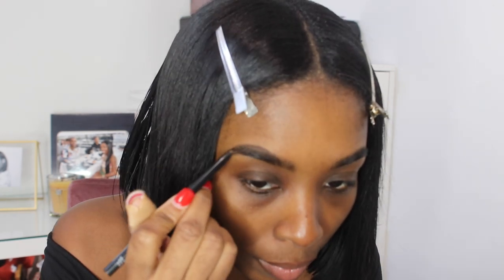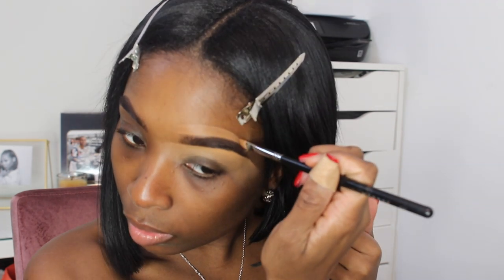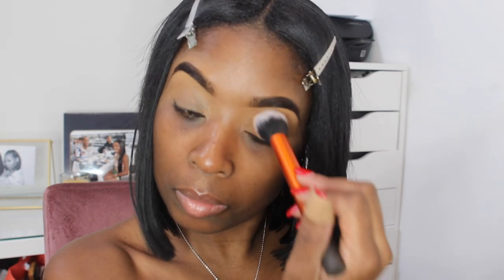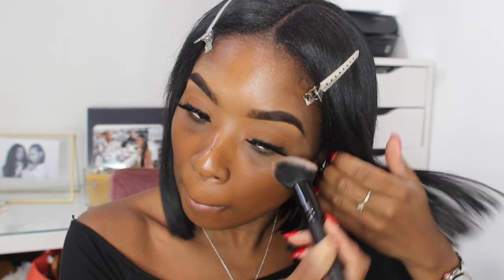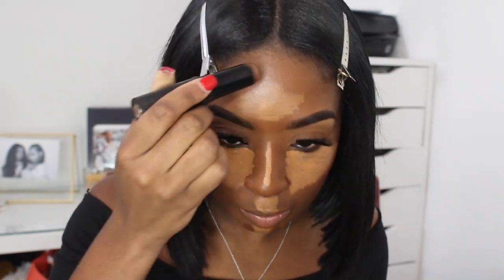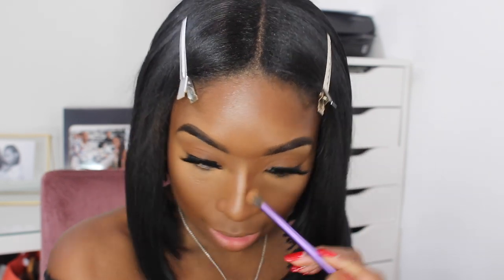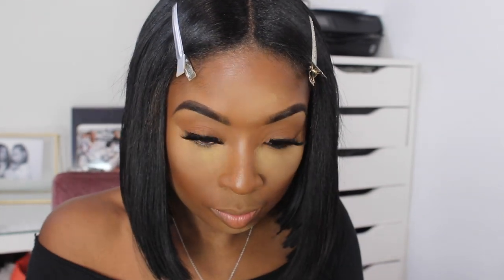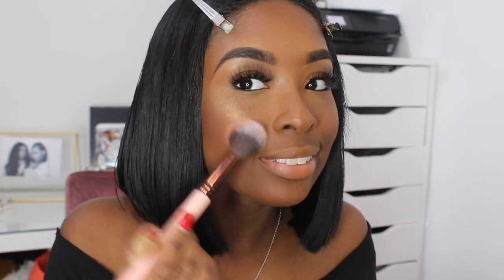Everyday Makeup Tutorial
Hey guys this is my natural makeup tutorial ! I hope you guys enjoy :)

Some products used in video :
Foundation - Nars New | Caledonia
Concealer - LA pro girl | Fawn
Lipgloss - Nyx | Madeline
Setting Powder - Huda Beauty
Bronzer - Fenty Beauty
Blush - Nars | Oragasm
Contour Stick - Sephora | Ebony